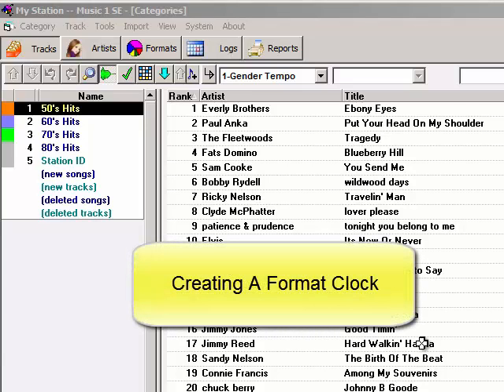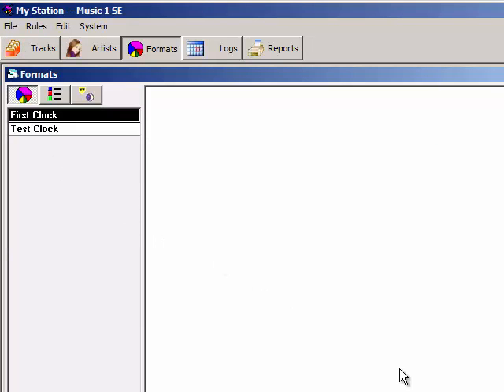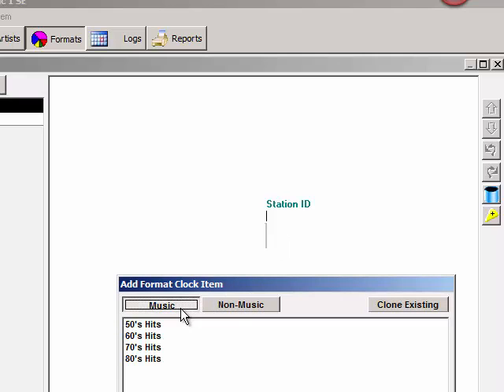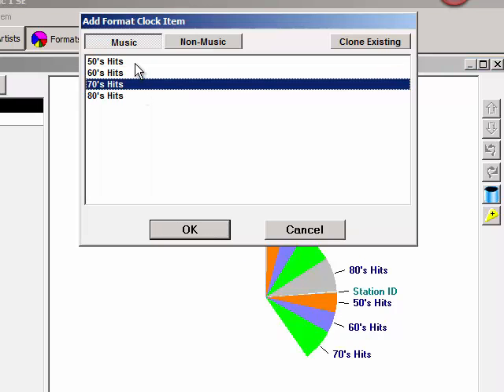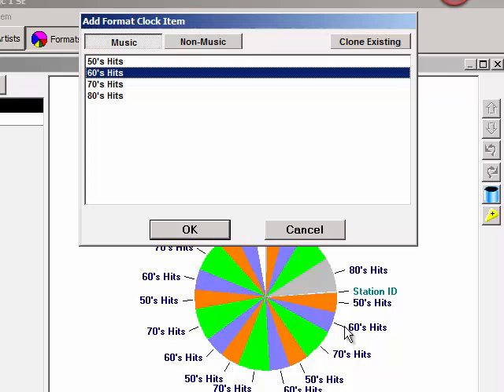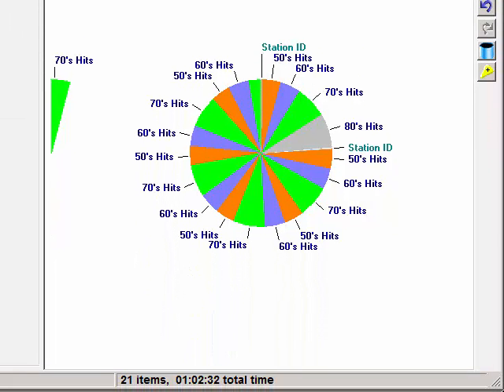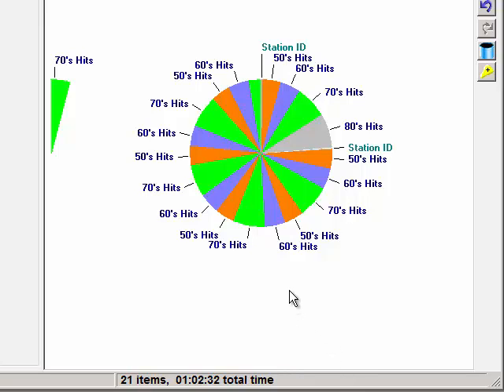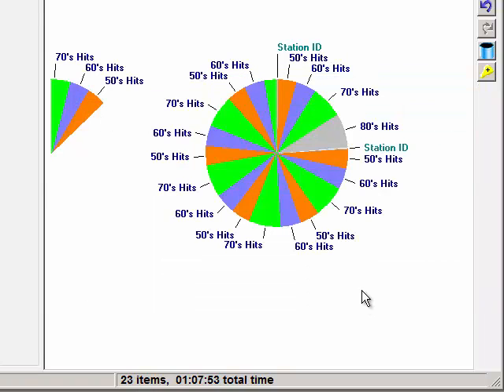Music 1 SE - Creating Format Clocks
Here's how to create clocks in the music scheduling software.